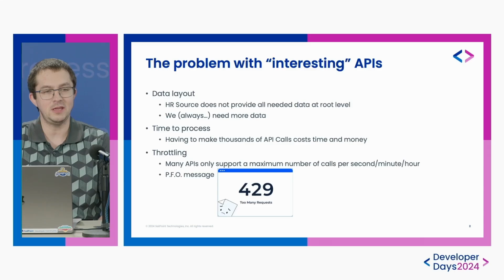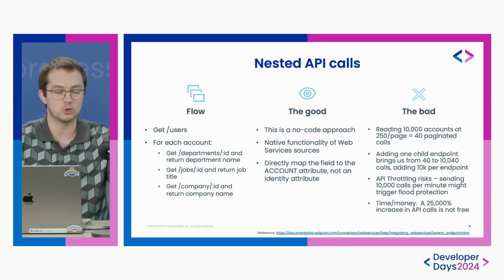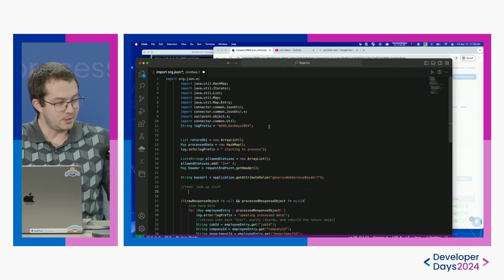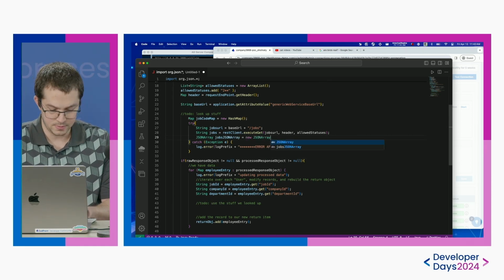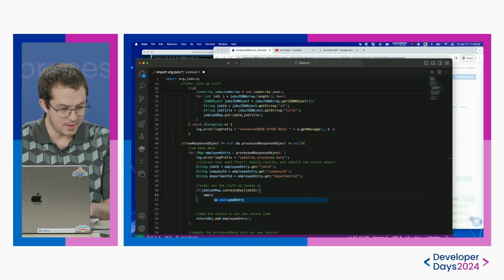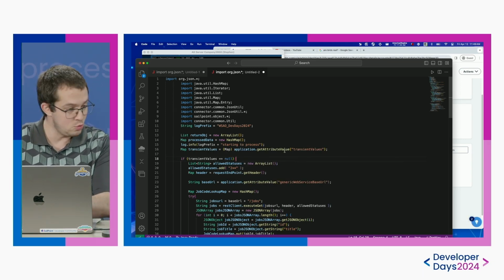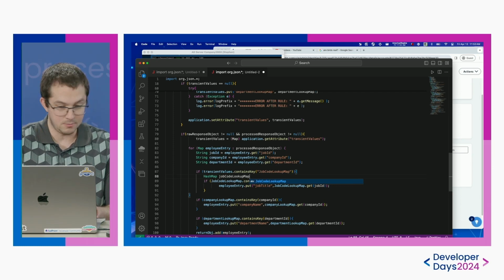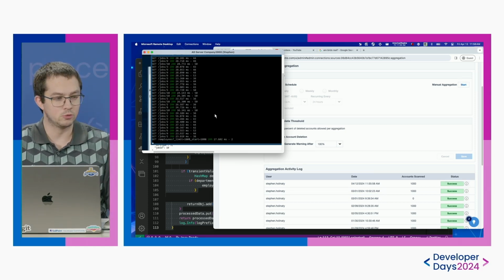Using WebService connector rules to streamline and accommodate “interesting” sources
Click here to discuss this session, talk to the presenter, and get access to the resources shared by the presenter in the SailPoint Developer Community Forum